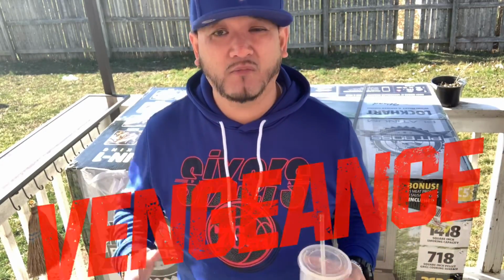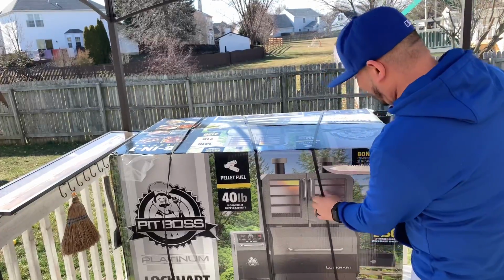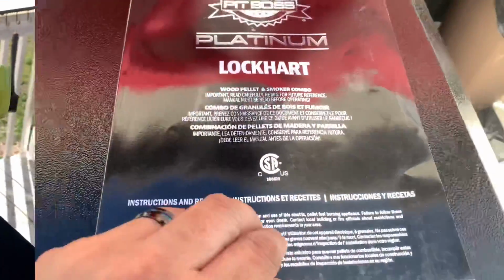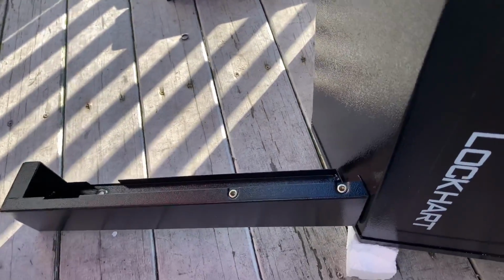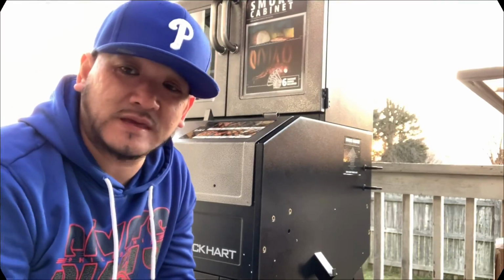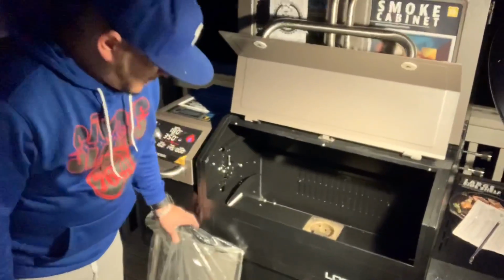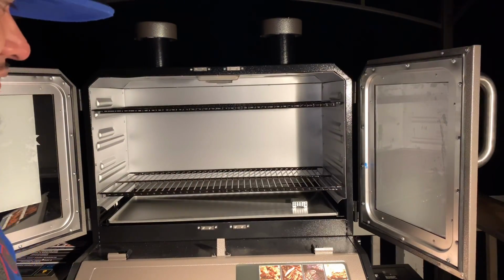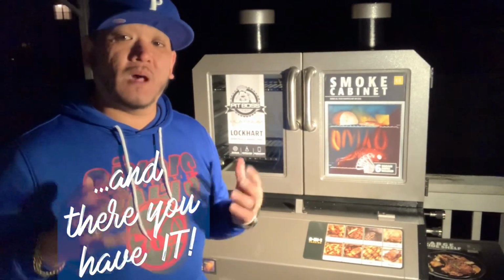PIT BOSS PLATINUM LOCKHART/UNBOXING AND HOW TO ASSEMBLE THE PIT BOSS PLATINUM LOCKHART PELLET SMOKER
This is a unboxing and how to assemble video of the brand new pit boss platinum lockhart. We are gonna go step by step instructions of how to put it together. Also we will conduct a minor review at end.